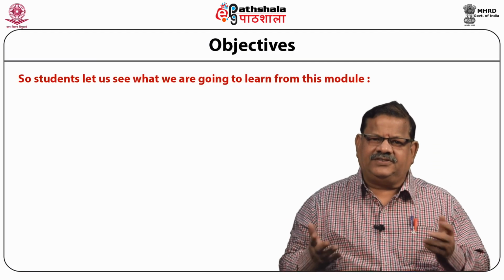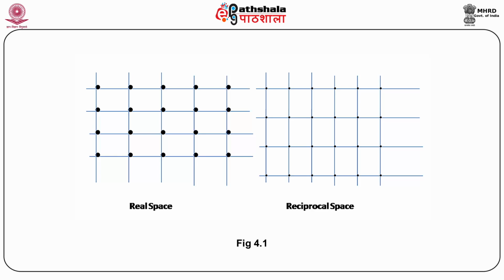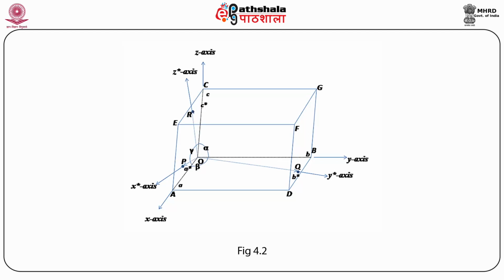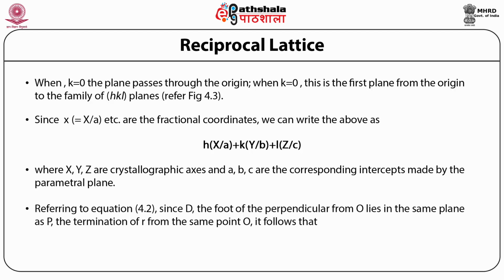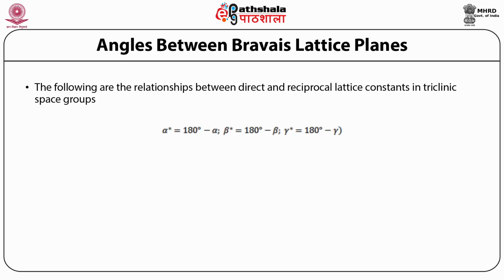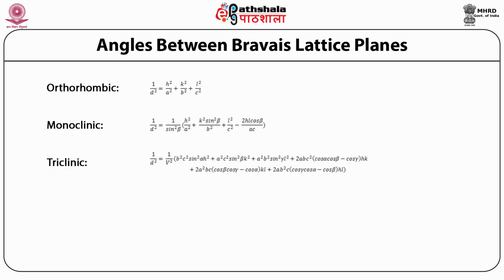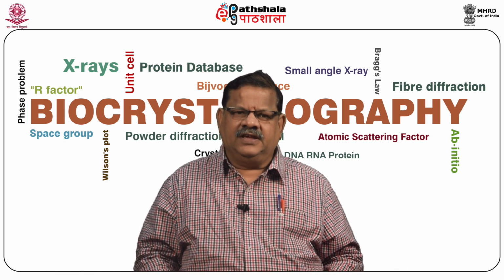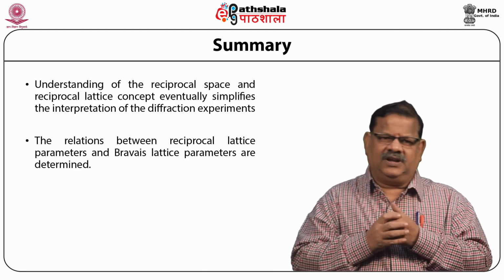Reciprocal space, Reciprocal lattice and Bragg’s Law (BIOPHY)